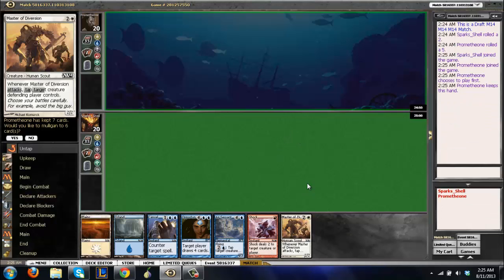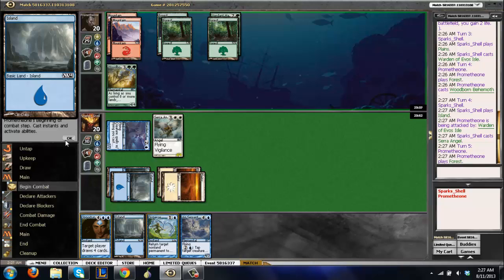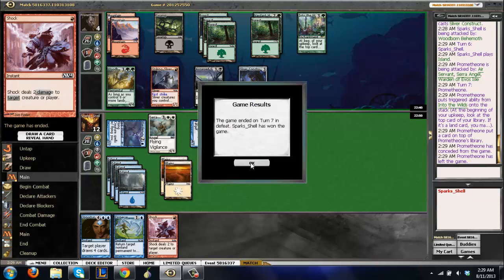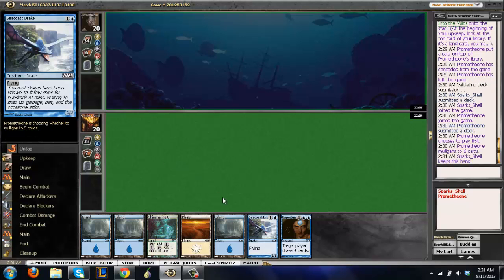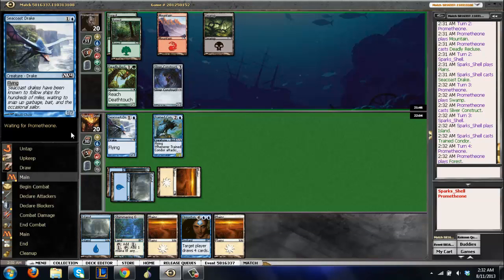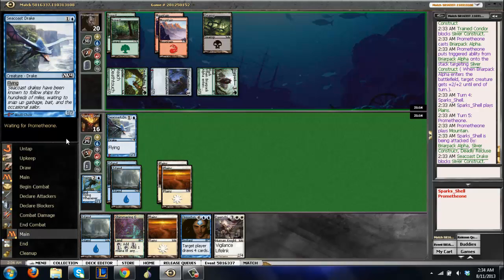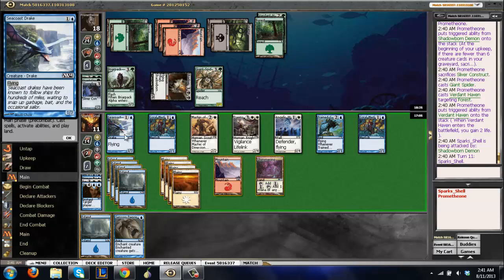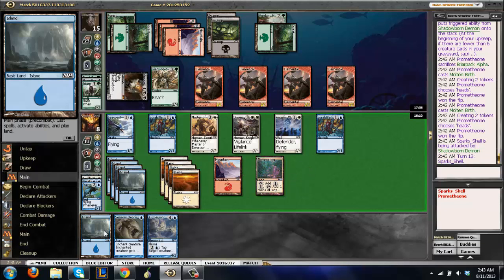M14 Draft #1- Round 1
M14 Draft, round 1